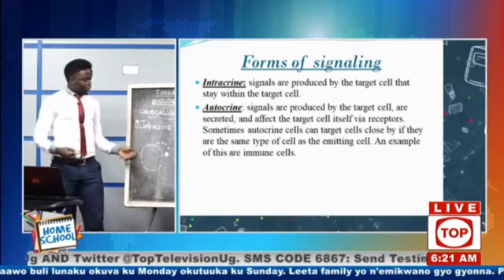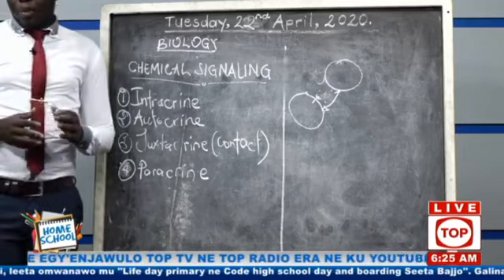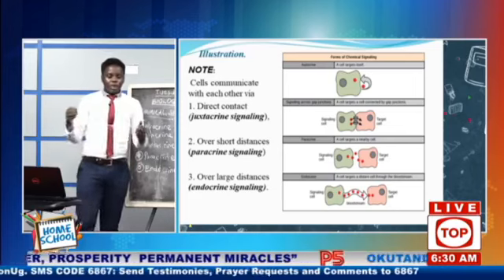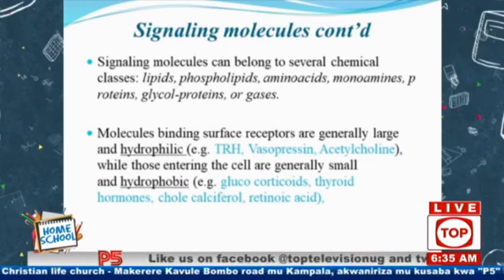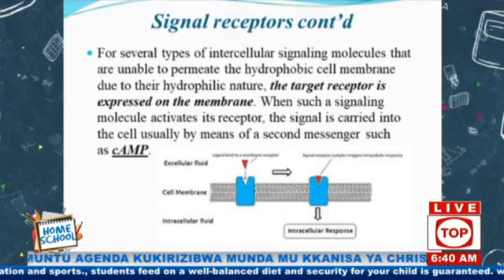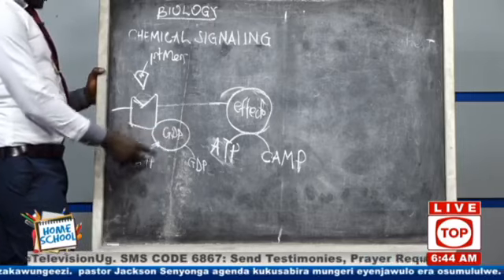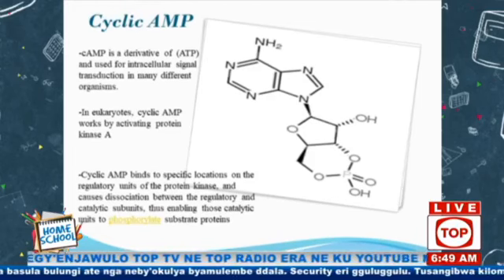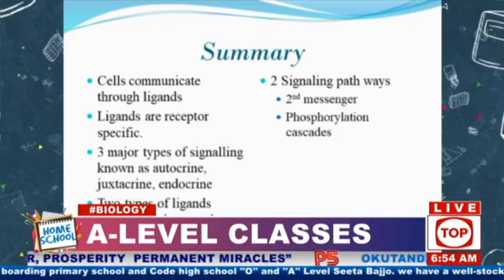Forms of cell signaling